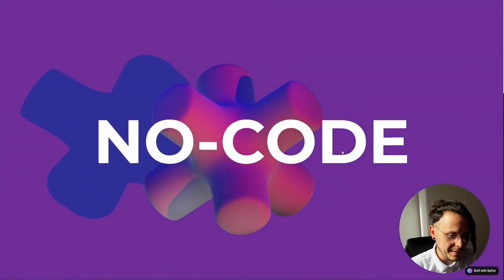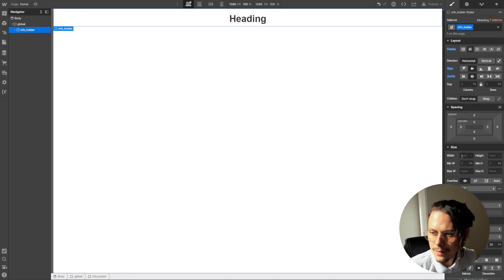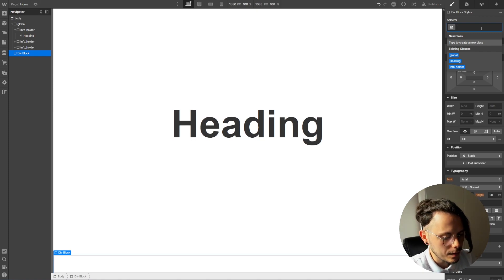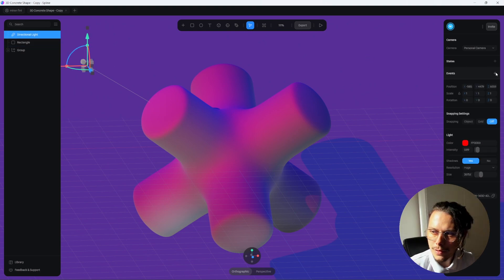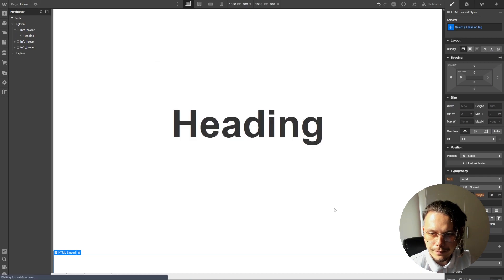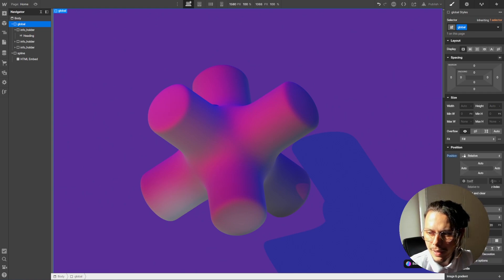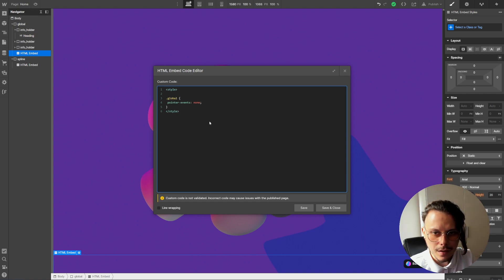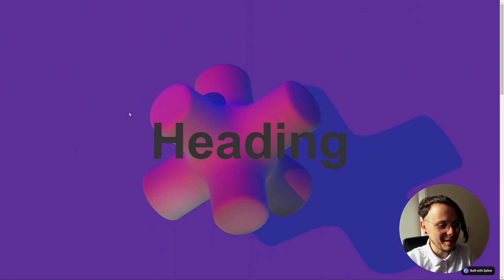How To Insert a 3D Asset from Spline to Webflow and Create an Animation That Follows The Cursor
Super easy "how to do" explanation video.
Make the light from the Spline project follow the cursor on the website while on fixed and having the ability to scroll.